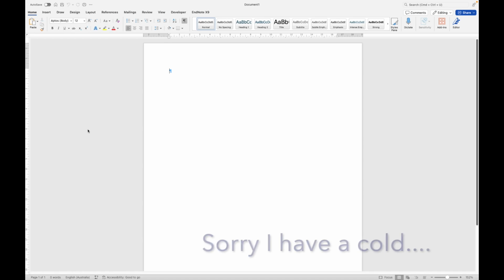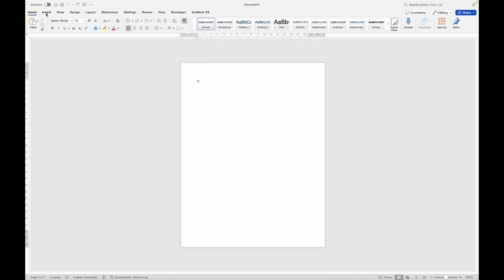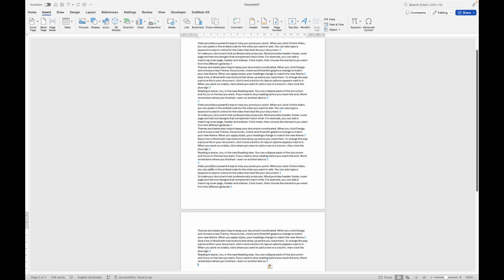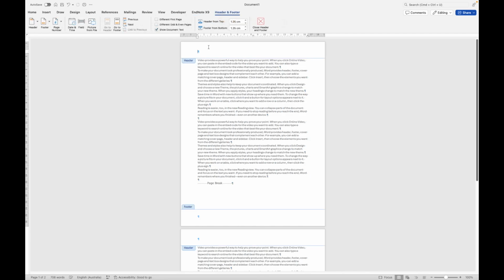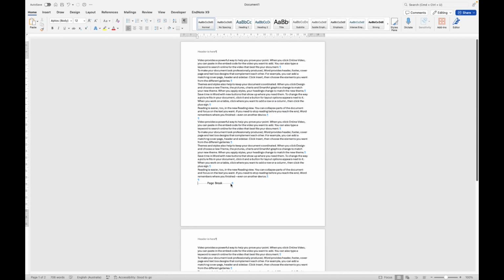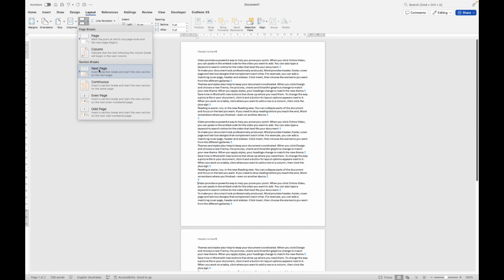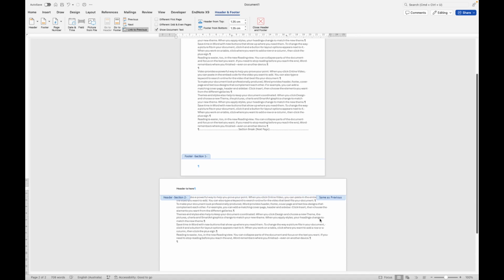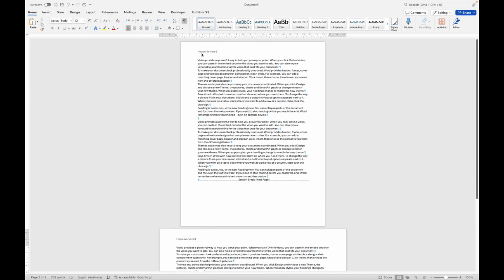ICTK010 section break versus page break